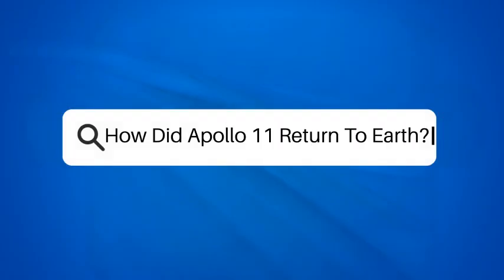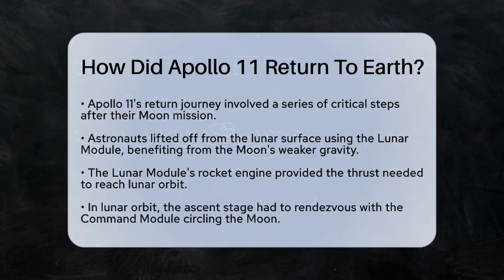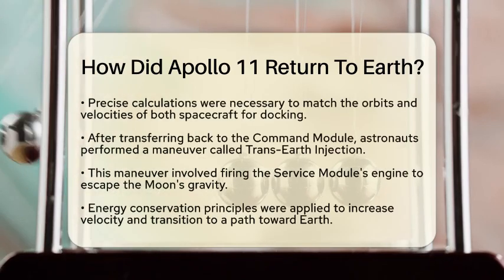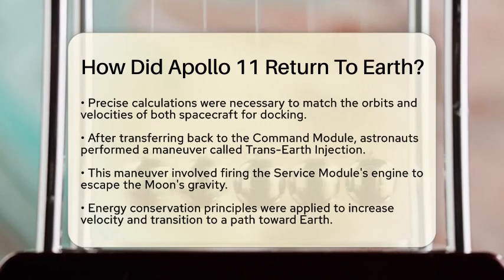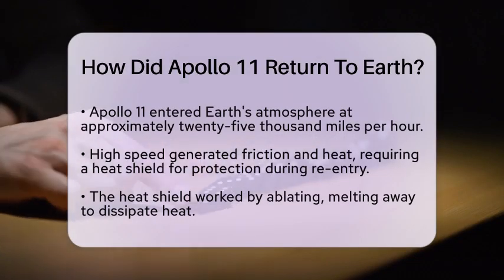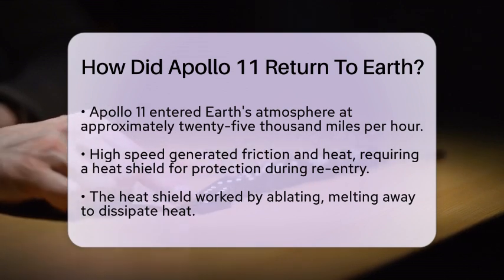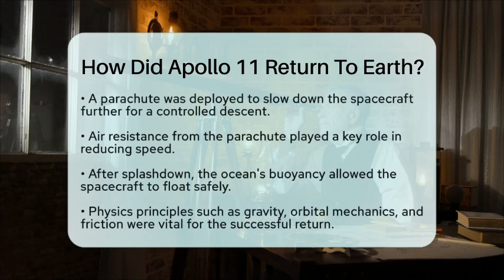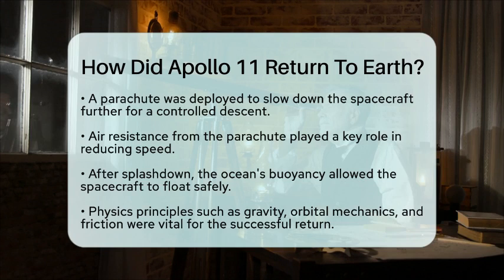How Did Apollo 11 Return To Earth? - Physics Frontier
How Did Apollo 11 Return To Earth? In this informative video, we’ll take you through the remarkable return journey of Apollo 11, the first mission to land humans on the Moon. We’ll break down the key phases of the mission, focusing on the physics and engineering that made this incredible feat possible. From the lift-off of the Lunar Module on the Moon’s surface to the challenging rendezvous with the Command Module, every step involved precise calculations and an understanding of orbital mechanics.

We’ll also discuss the Trans-Earth Injection maneuver, which allowed the astronauts to escape the Moon’s gravitational pull and head back to Earth. You’ll learn about the intense conditions faced during re-entry, including the high speeds and the role of the heat shield in protecting the spacecraft. Finally, we’ll cover the final stages of descent, including the deployment of parachutes and the importance of air resistance in ensuring a safe landing.